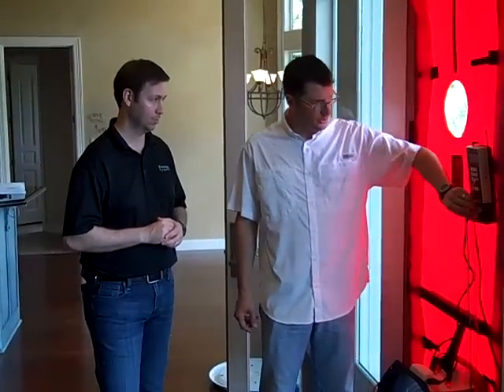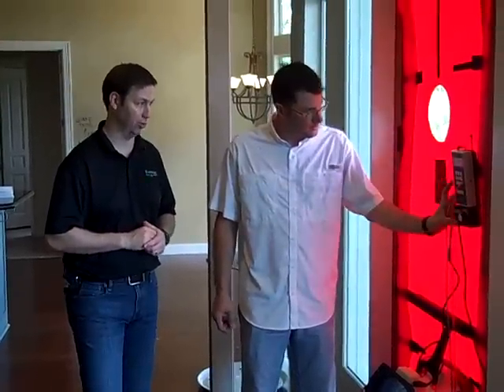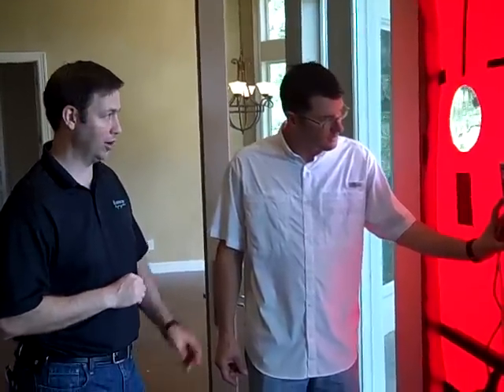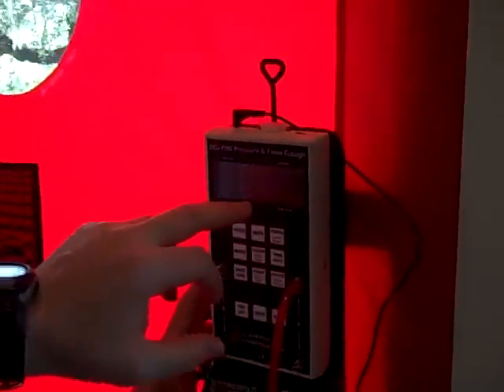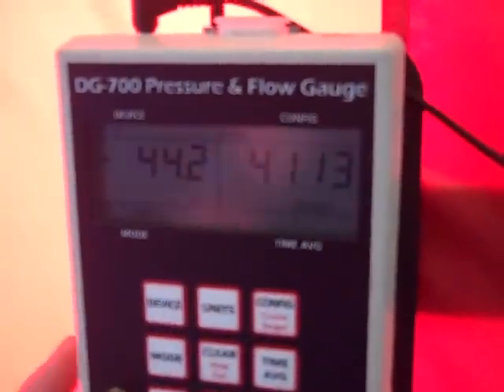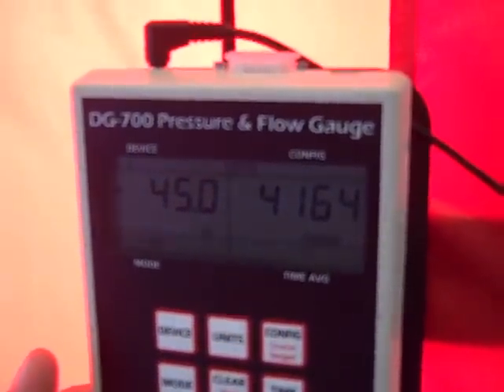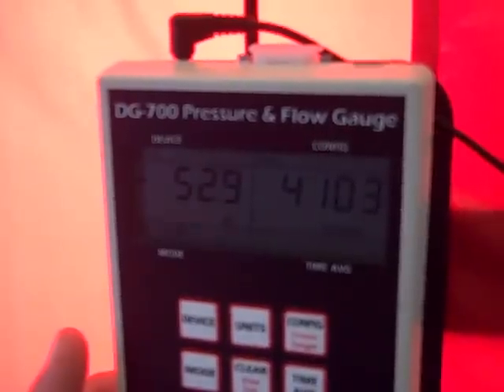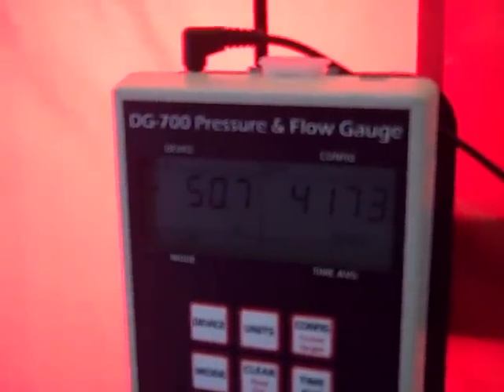Blower Door Testing Prior To A Remodel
In this video you'll see Tim Brown of Pioneer Designs perform a Blower Door test.  This home is about to get a major remodel and I want to establish a benchmark for air tightness.  This test also helps set priorities for problem areas to address.  -Matt